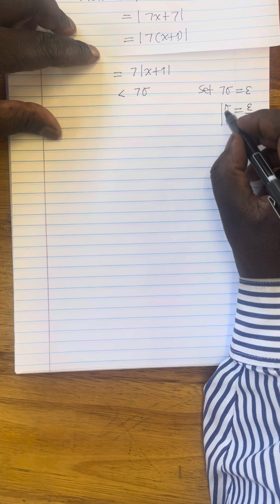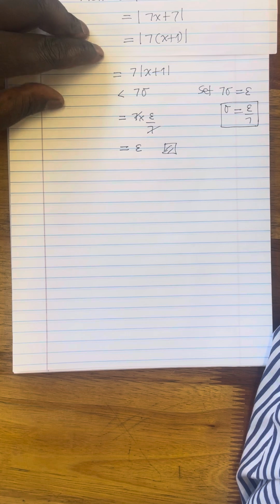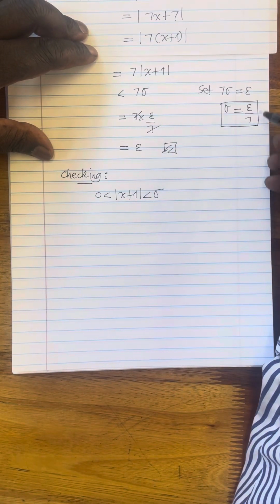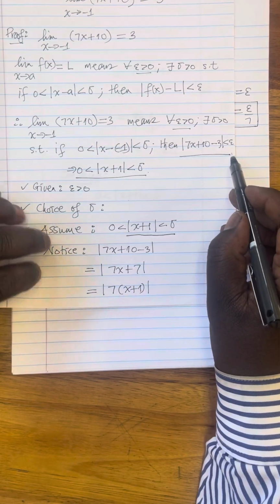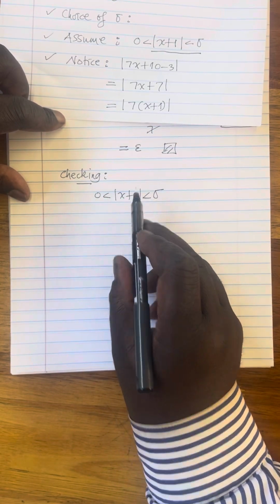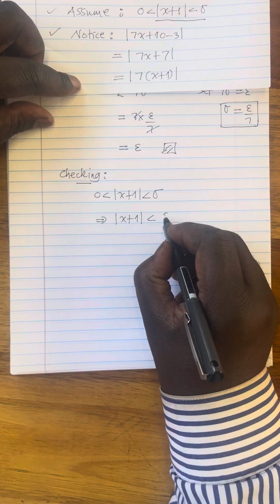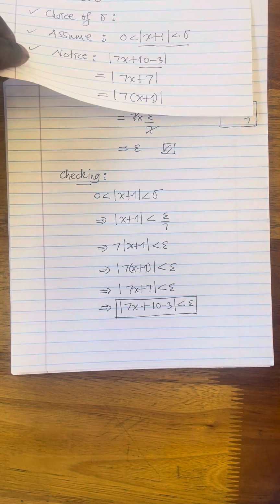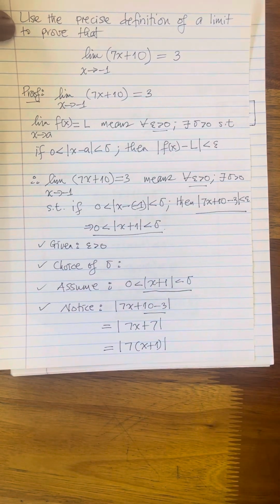The Precise Definition of a Limit-Video 2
Calculus 1